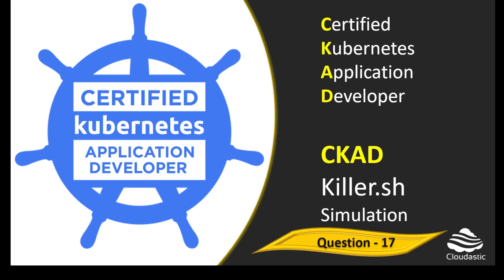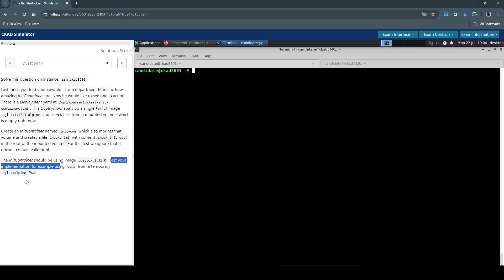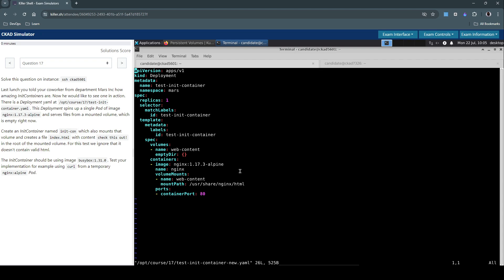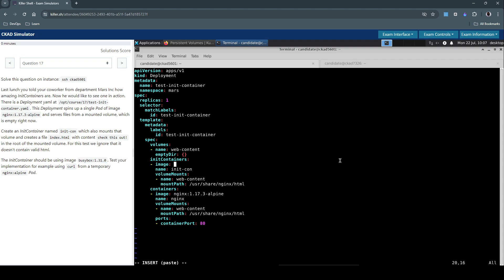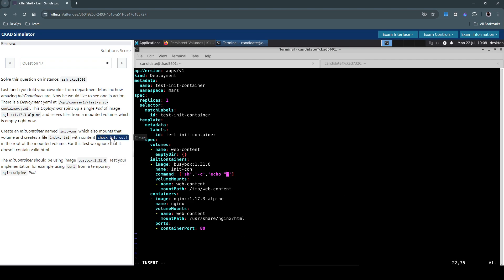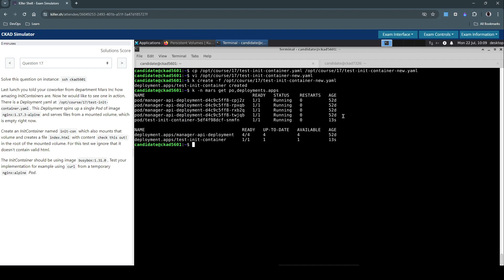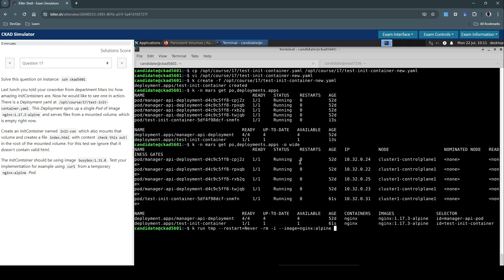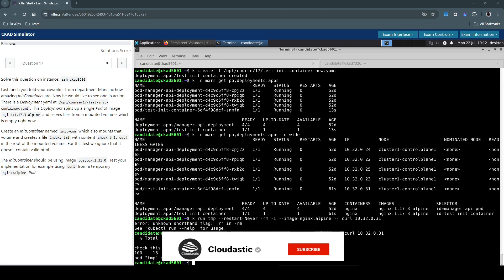17 - CKAD Question 17 Killer Shell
Question 17:

Last lunch you told your coworker from department Mars Inc how amazing InitContainers are. Now he would like to see one in action. There is a Deployment yaml at /opt/course/17/test-init-container.yaml. This Deployment spins up a single Pod of image nginx:1.17.3-alpine and serves files from a mounted volume, which is empty right now.

Create an InitContainer named init-con which also mounts that volume and creates a file index.html with content check this out! in the root of the mounted volume. For this test we ignore that it doesn't contain valid html.

The InitContainer should be using image busybox:1.31.0. Test your implementation for example using curl from a temporary nginx:alpine Pod.